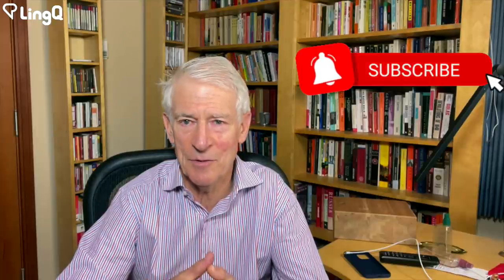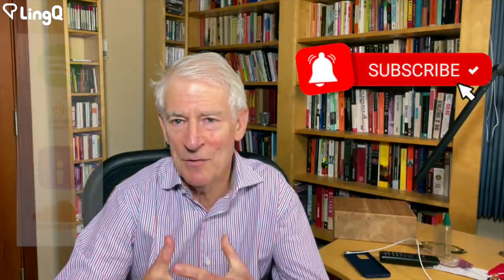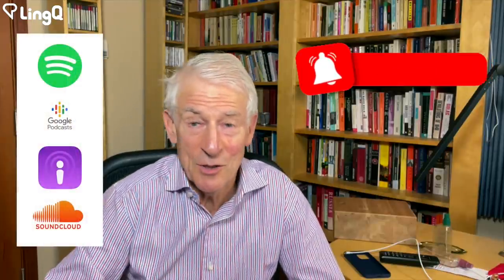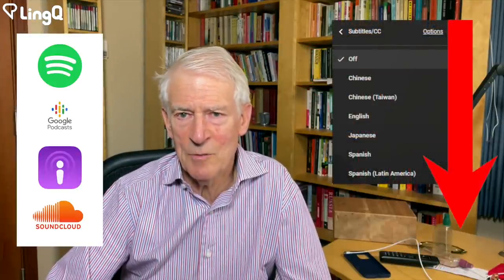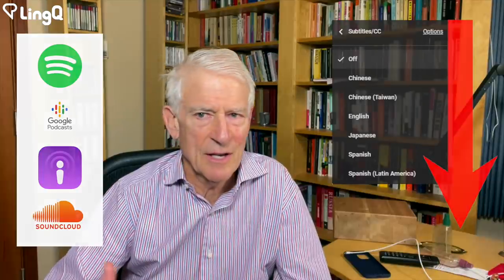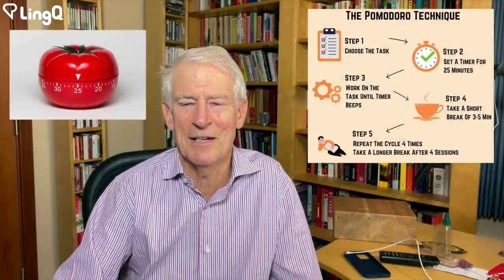Productivity Hacks for Language Learning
CC subtitles available in: English, Arabic, Spanish, Portuguese, Chinese, Vietnamese, Russian and Malay.

I'd like to thank the volunteers who created this video's translations:

Davi Montenegro        @davimmontenegro
Hai
Phol Huỳnh

People often look for better ways to do things, sometimes called hacks. Are there hacks for learning languages? I checked out some productivity hacks on the Internet . Do they work for languages?

0:00 The Pomodoro Technique.
1:29 For me language learning is a recreational activity.
2:30 I have done well with languages where I have had dedicated time to spend.
3:56 The ideal scenario when in a country where your target language is spoken.
7:26 My suggested productivity hack for language learning.